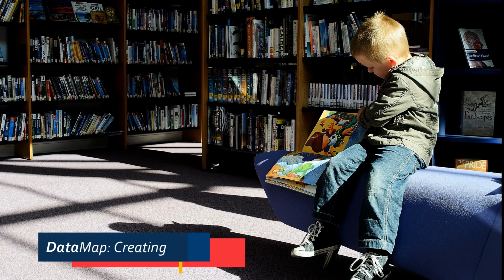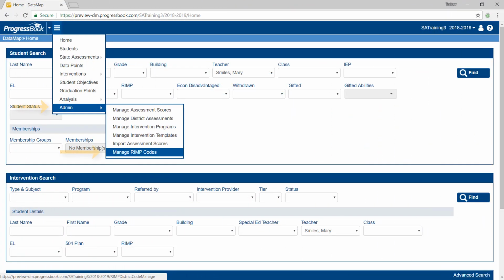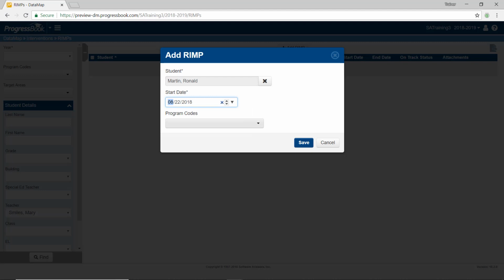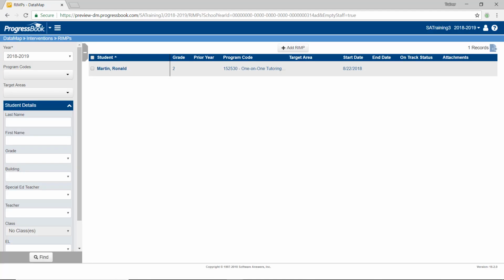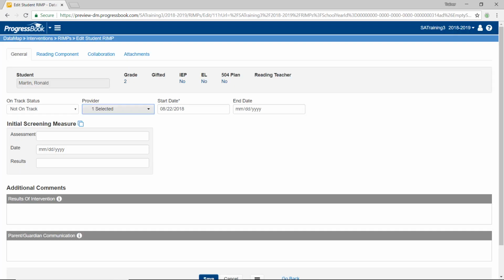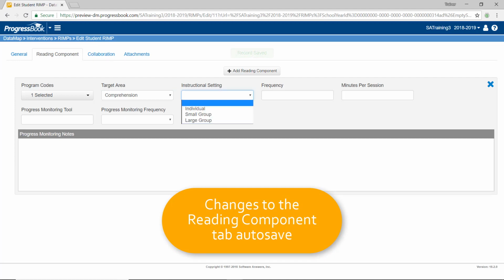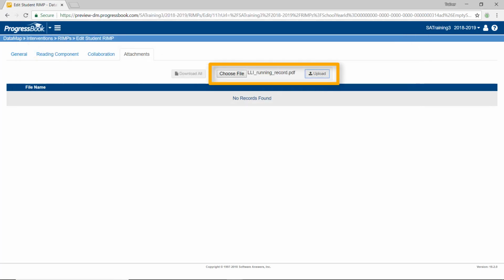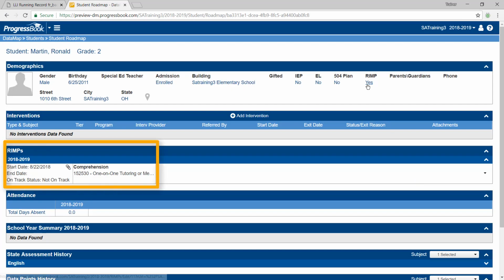ProgressBook DataMap: Creating RIMPs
Overview of how to create and monitor RIMPs in DataMap.